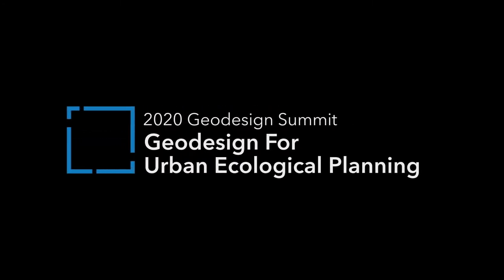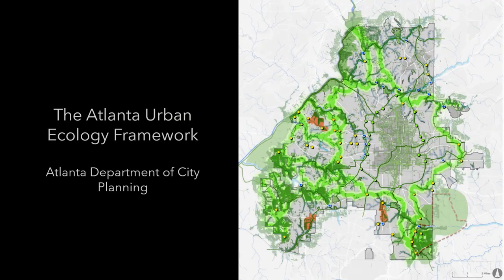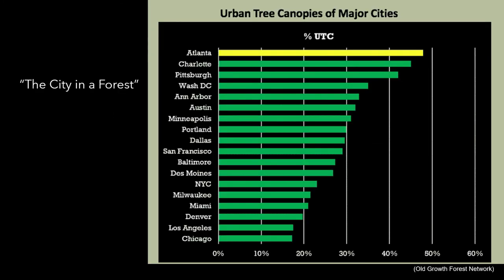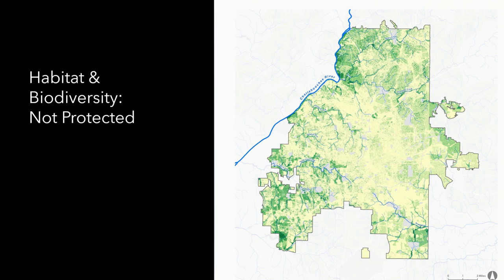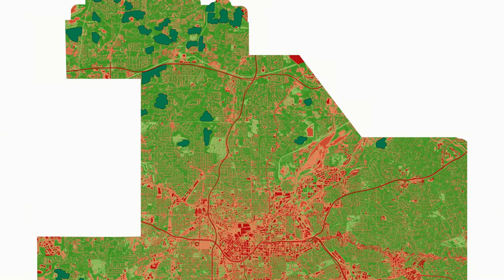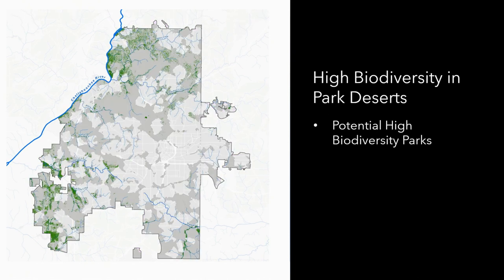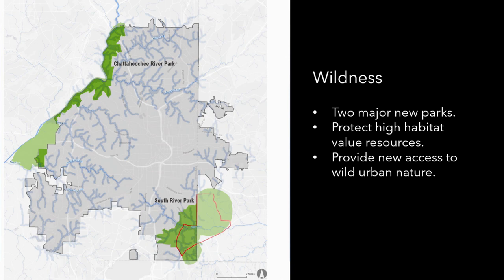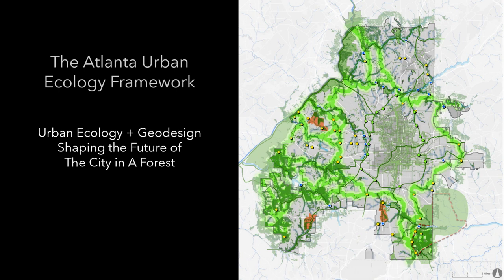Geodesign for Urban Ecological Planning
Atlanta, GA, is often called "the city in a forest" because of its unique development patterns and the uncommon abundance of urban forest within its city limits. Aware of this and other natural resources in Atlanta, and contemplating dramatic population growth forecasted for the coming years, the city developed Atlanta City Design, a community inclusive effort to envision Atlanta in the next 20+ years. In support of that vision, Biohabitats helped the Department of City Planning develop an Urban Ecology Framework (UEF). The UEF establishes the natural context for Atlanta's growth and development; helps determine what aspects of nature in Atlanta should be preserved, restored, and accentuated by the public realm; and charts the course for a citywide green network that will benefit all city residents. Informed by community input and a robust geodesign approach, the UEF assesses the city as a social-ecological system. It evaluates urban biodiversity and habitat connectivity, ecosystem services, the public open space network, and the equity in distribution and access to those resources. The UEF identifies and recommends opportunities, strategies, and policies to restore ecosystems and habitat, generate future connected green and blue spaces, foster stewardship for natural resources, and promote development aligned with those features and systems. In reestablishing and fully integrating ecological processes into the heart of the city's cultural and economic fabric, the UEF helps put Atlanta on a path to becoming a more resilient, vibrant, and healthy city.